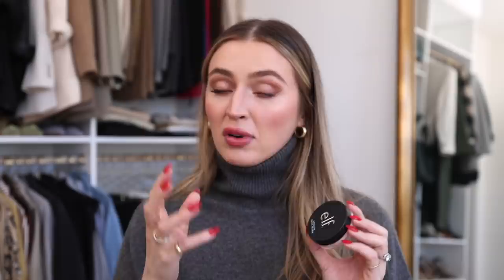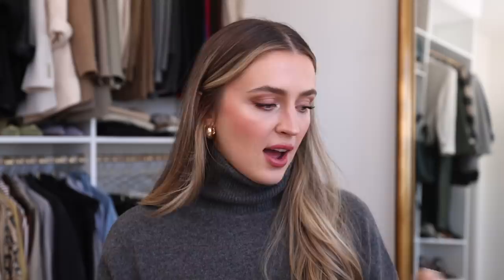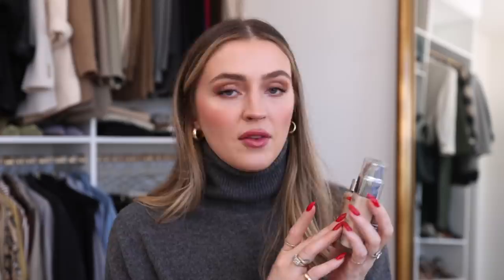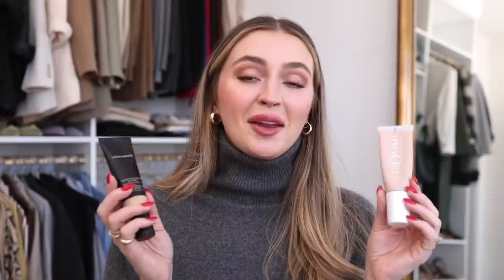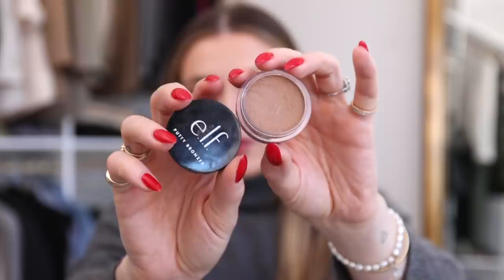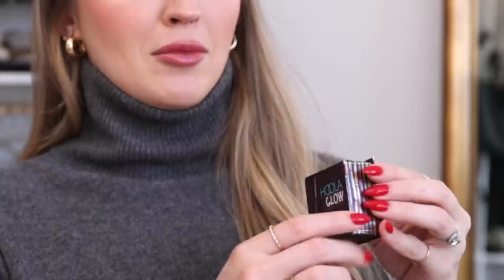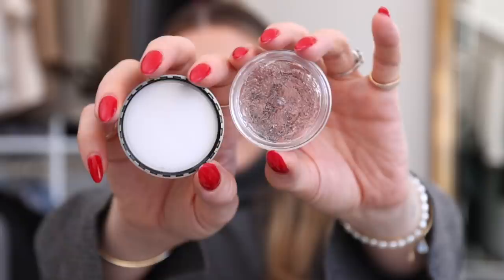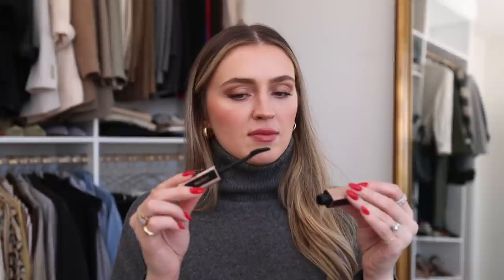2021 BEAUTY FAVOURITES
HAPPY LANMAS DAY 21! Today we are doing the 2021 BEAUTY ROUNDUP and talking about all of my favourite makeup products from the year! What products did you love this year?! Thank you all for being here, love you all XOXOXO

Truly need to link the MERIT lip oil because she should have been the first one that came to